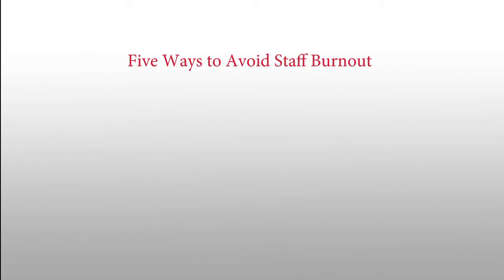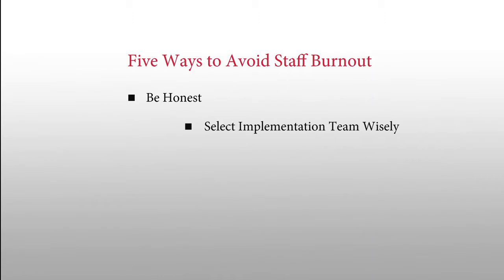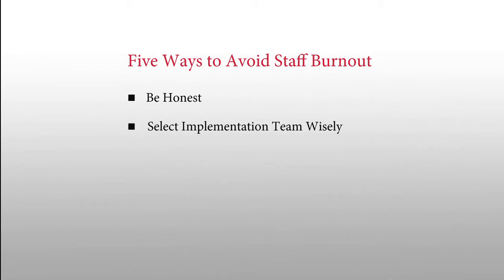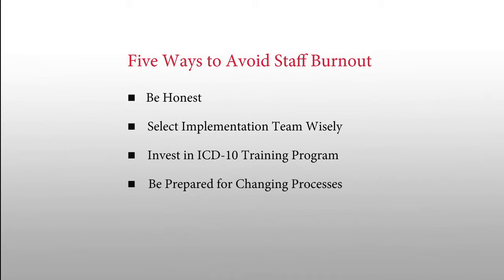5 Tips to Help Your Staff Adapt to ICD-10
The implementation of ICD-10 will have significant impact on your work force by creating frustration, additional work, changes in processes, and effects on coders and coding.

Here are five ways to avoid staff burnout:

1. Be honest.
2. Select implementation team wisely.
3. Invest in ICD-10 training program.
4. Be prepared for changing processes.
5. Engage and retain coders.

ICD-10 tips to prevent staff burnout during implementation are presented by Tom Gehring, CEO of San Diego County Medical Society.